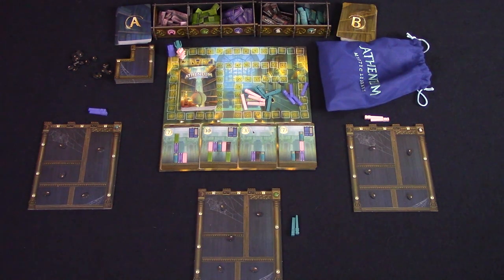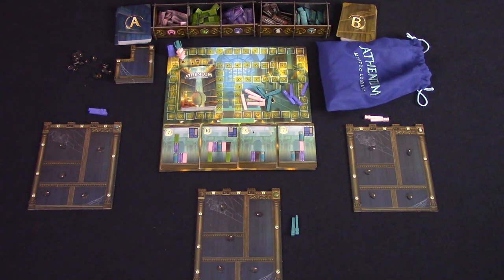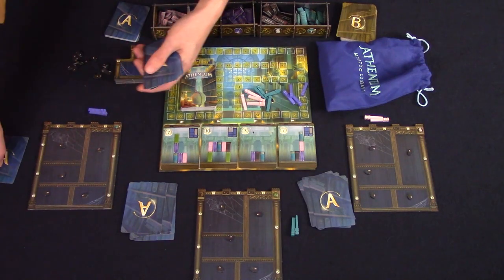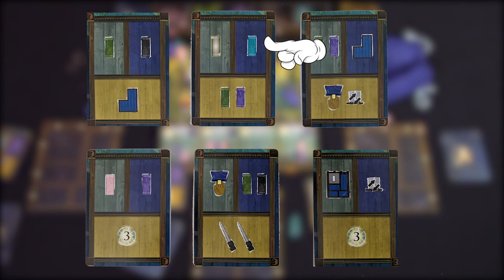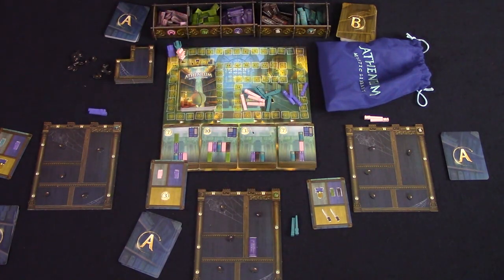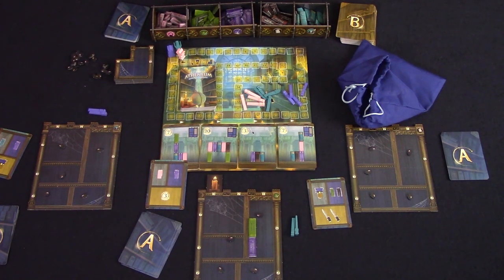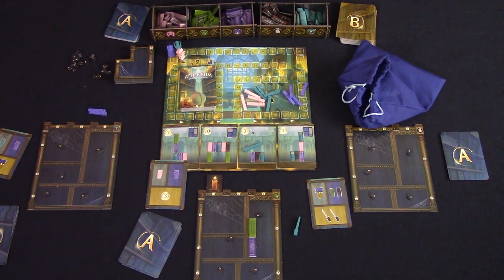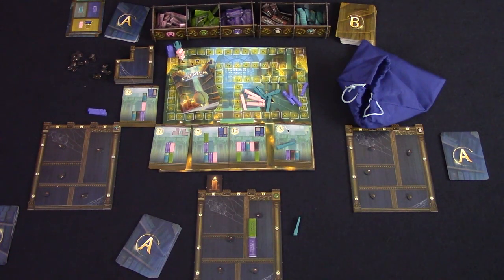Atheneum Review With Graeme Anderson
Graeme Anderson takes a look at Atheneum Mystic Library
0:00 Intro
1:03 Overview
5:00 Final Thoughts